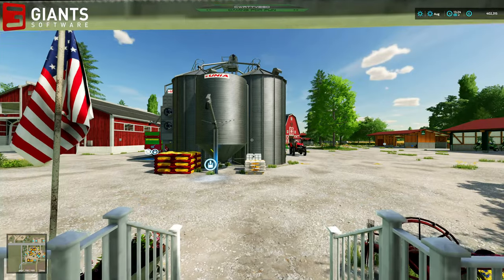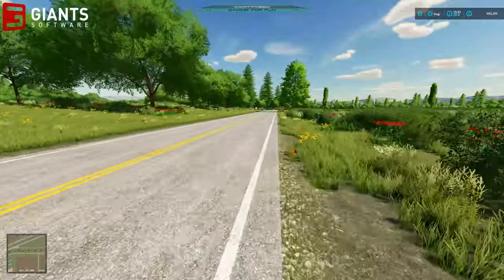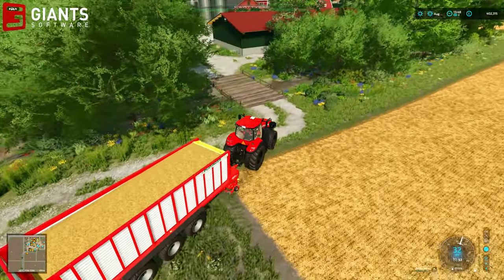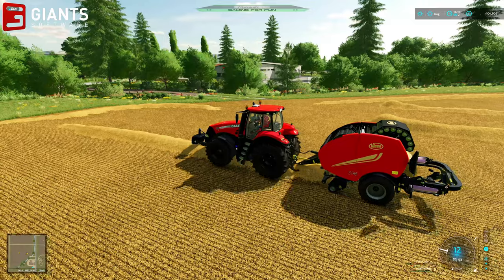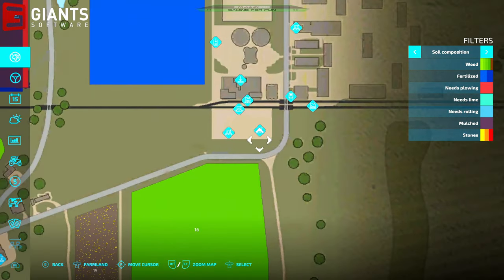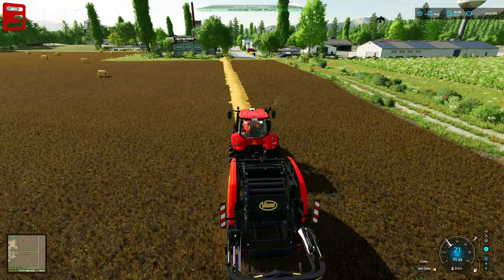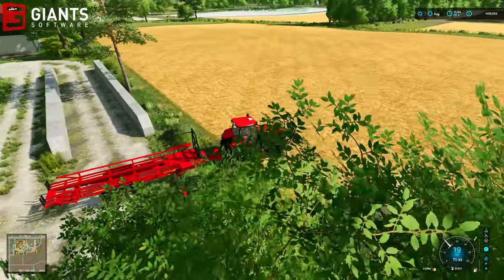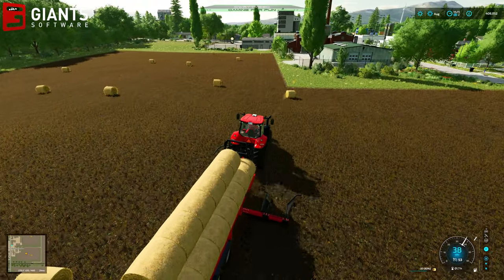Ep 21 Changes | FS22 Elm Creek Let's Play Series | Farming Simulator 22 | LS22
Welcome to episode 21 of my alternate let's play series for Farming Simulator 22. Today on Elm Creek there are huge changes afoot. I've moved to a new farm, well it's actually a new map and new save entirely, the reason for which is explained in the video, so watch it all please.

I'm playing on the Elk Creek Map, designed and built to simulate an American Midwest Environment. In this series I won't be playing with any of the games seasonal settings or options. I will be starting this as closely as we can to FS19 style. I'm going to start in "Start from Scratch"  mode and use one of the four alternative locations for my starting base area.

►BRAND NEW AMAZON UK AFILIATE LINK 📦. Make all your purchases via my link to help support me as a Creator at ZERO extra cost to yourself.
► GIANTS SOFTWARE PARTNER CODE: CWATTYESO